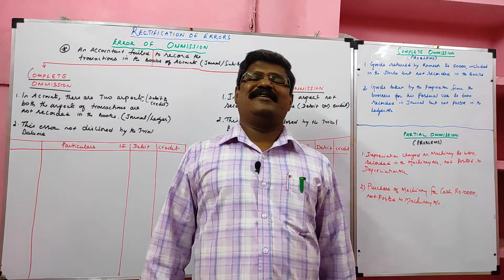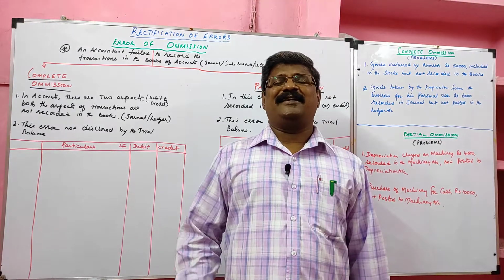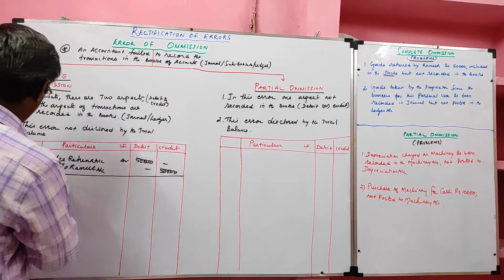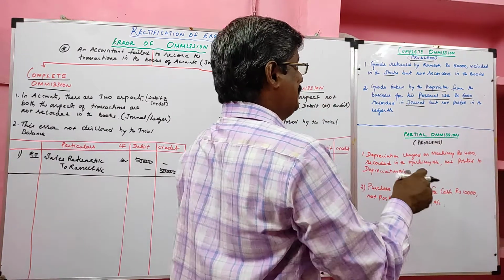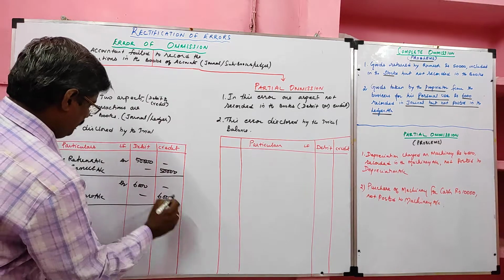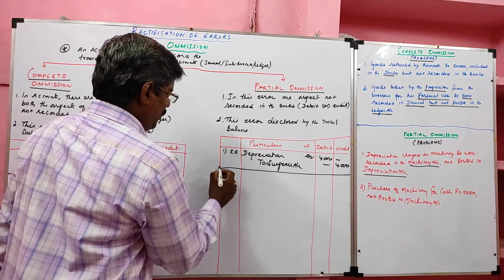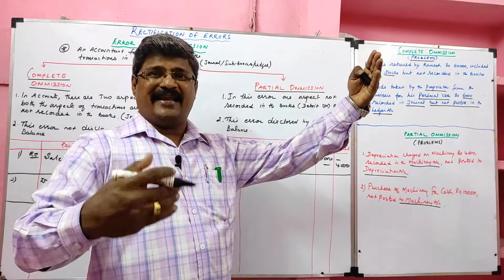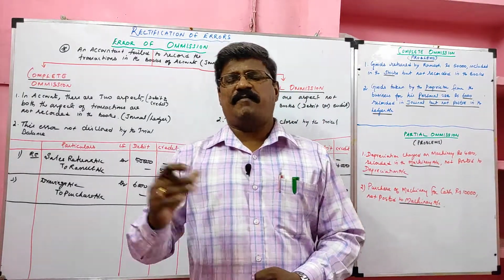Rectification of Errors Part 5 | Error of Omission Meaning and Problems | Complete & Partial Omissi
Rectification of Errors Meaning,
What is Error in Accounting?,
When errors are located and Rectified?,
What is Error of Omission?,
Examples for error of Omission,
Error of Omission in Rectification of Errors,
Meaning of error of Omission,
An Accountant failed to record the transaction in books of Accounts called Error of Omission,
Complete Omission Meaning,
Problems on Complete Omission,
Complete Omission not disclosed by trial Balance,
Partial Omission Meaning,
Problems on Partial Omission,
Partial Omission disclosed by trial balance,
Accounting Tips,
KRISHNAN VENKATARAMAN,